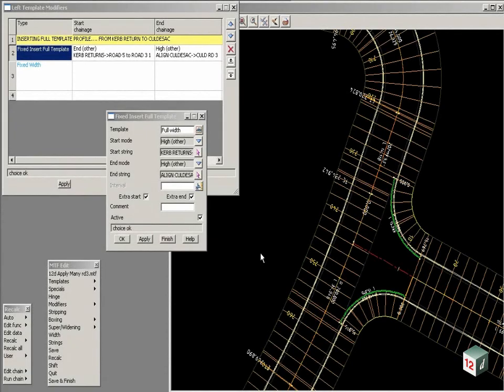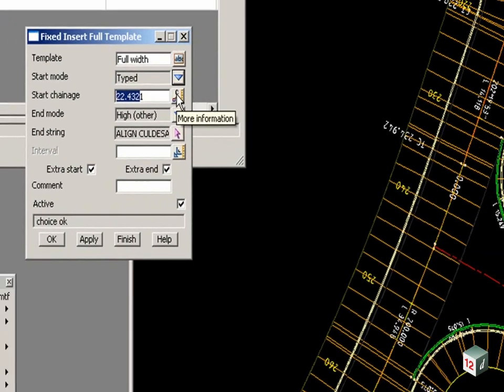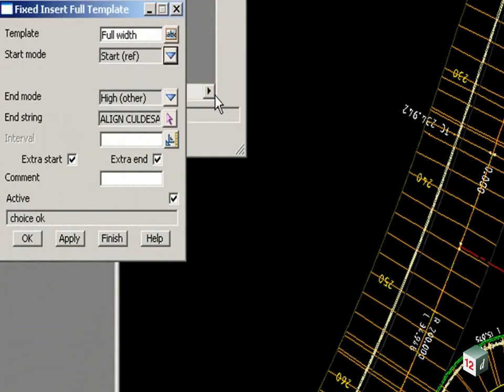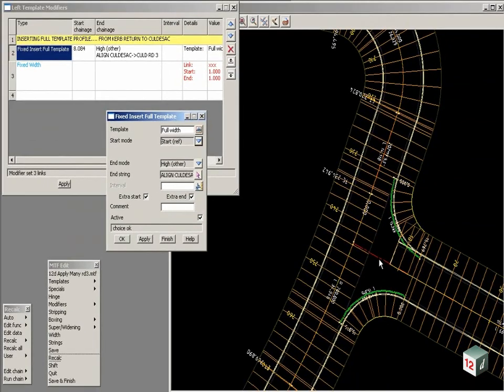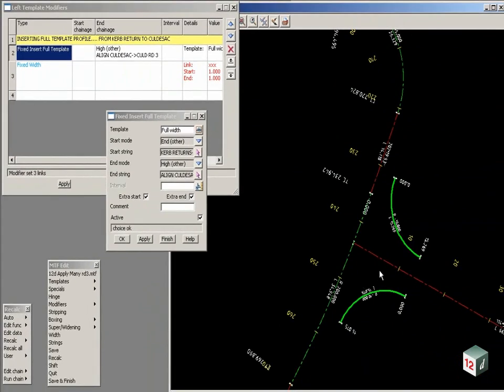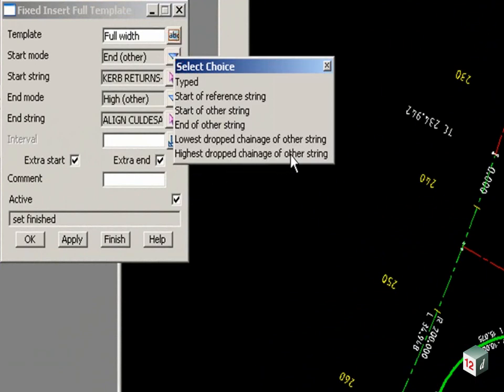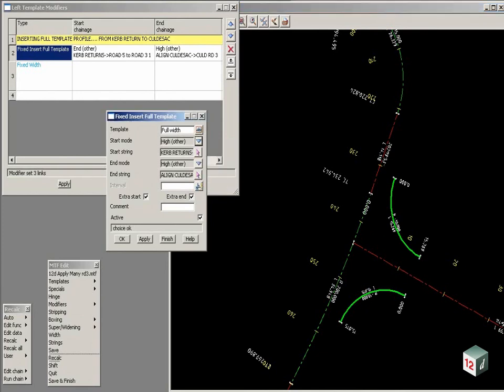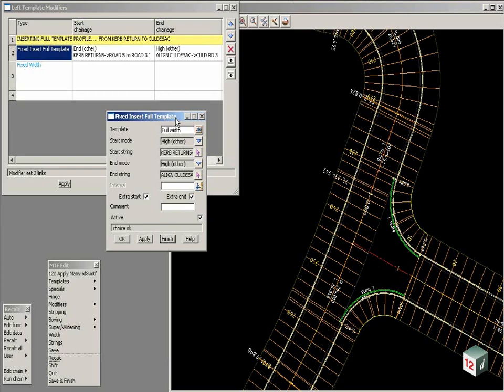12d Model 9 - Modifiers: New CH Modes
This video provides an overview of the 12d Model 9 method for the selection of chainages in Modifiers. In 12d Model 9, Chainage Selection began being referred to with reference to Start Mode or End Mode.